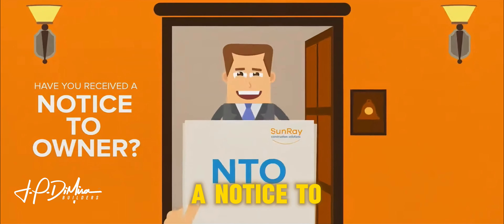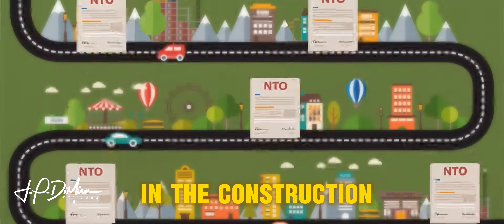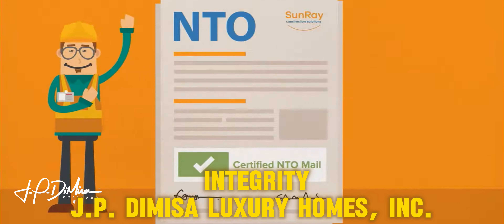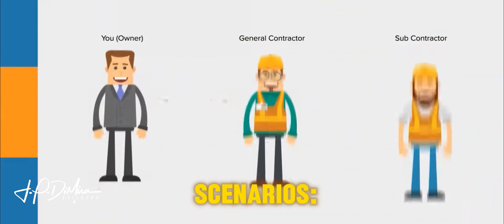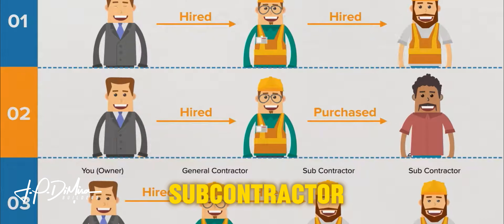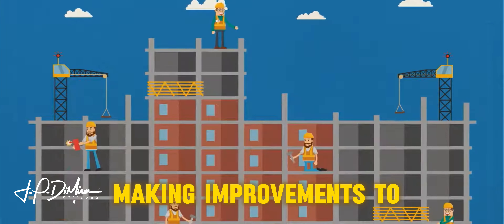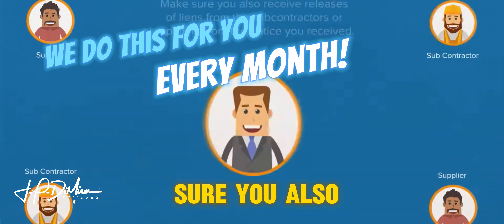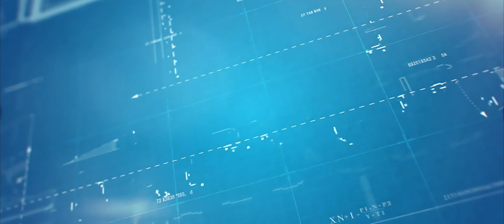What’s a “Notice To Owner” (NTO) document?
Are you feeling overwhelmed or confused by that intimidating Notice to Owner (NTO) document you received during your construction project? Don't worry, you're not alone! In this short and informative video, we break down everything you need to know about NTO’s in the construction world here in Florida.

Watch this short video as we unravel the mystery behind this often misunderstood form and provide clarity on why it's a required part of the construction process. 🔨

We'll explain how the NTO functions, why it's issued, and most importantly, why receiving one doesn't reflect negatively on the integrity of you, your contractor, or the skilled tradespeople and subcontractors involved in your custom home build project.

Our goal is to alleviate your tension and apprehension surrounding the NTO, empowering you with the knowledge to navigate the construction process confidently. Don't let confusion make you feel apprehensive; kindly watch our video and gain clarity on Notice to Owner 📬.